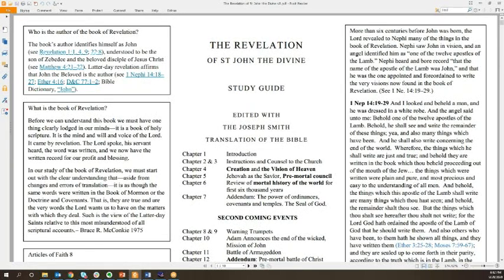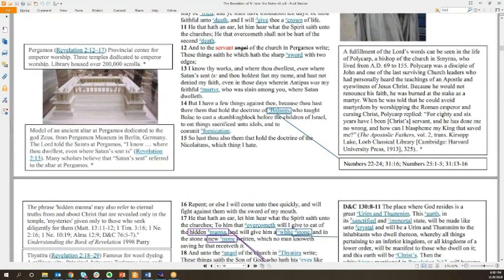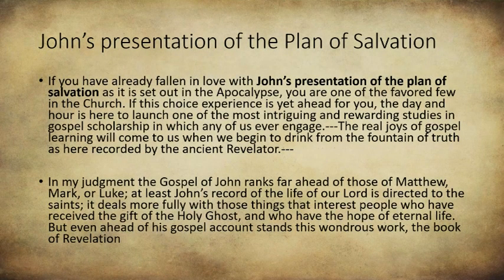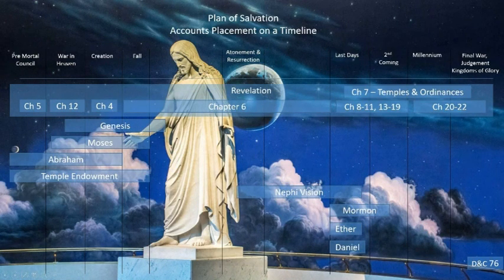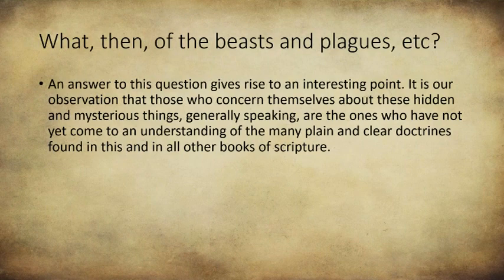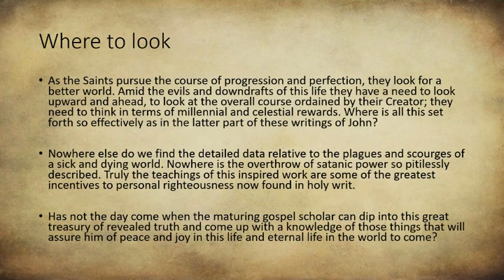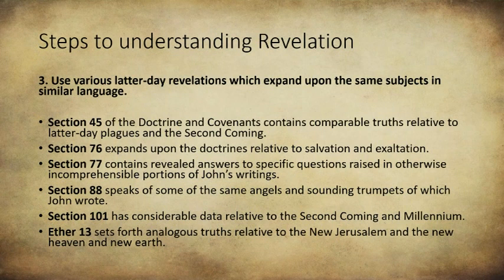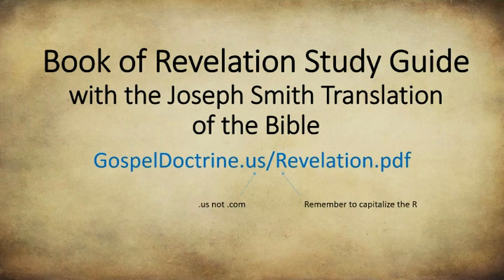Understanding the Signs of the Times - Book of Revelation Study Guide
In a previous video I showed an updated version of the Book of Revelation that included the edits from the Joseph Smith Translation of the Bible.  Learn where you can download the entire study guide for free as well as learn from a great article from Bruce R. McConkie about how best to understand the book of Revelation.   See the graphic of the plan of salvation accounts on a timeline

Also, for those that want to get right to the Book of Revelation study guide, it can be downloaded